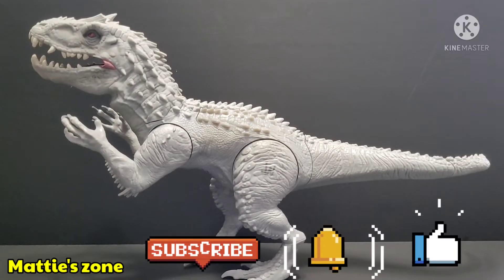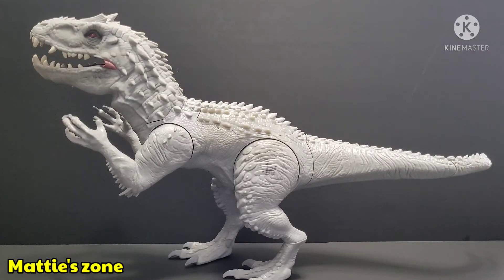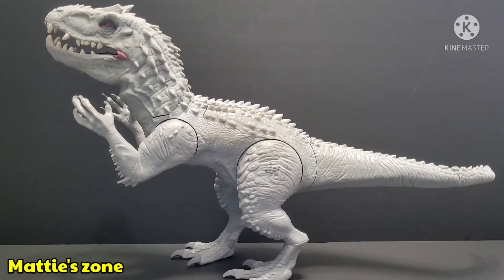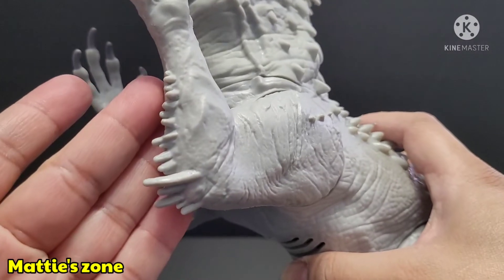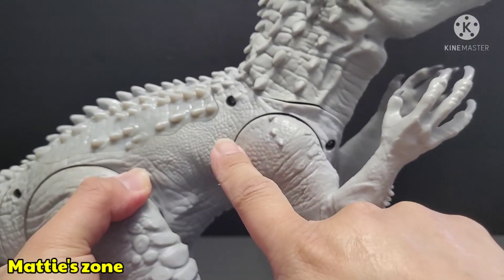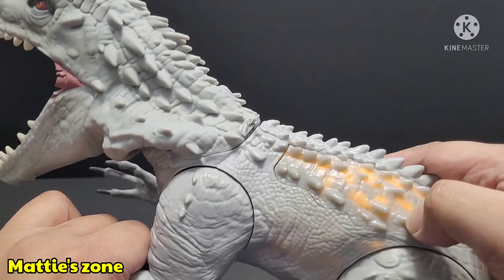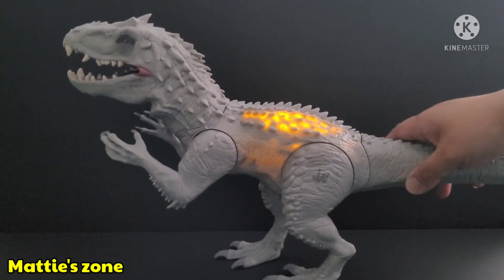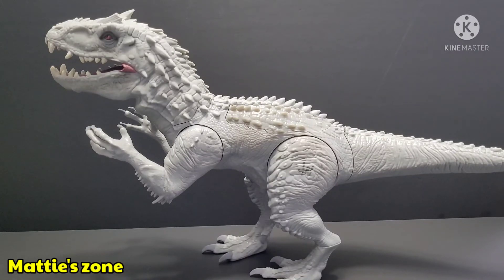Jurassic World / Indominus Rex Dinosaur Figure Review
MATTIE's ZONE &
COLLECTIBLE TOYS

👉 You can follow me or subscribe to my Youtube Channel (if you haven't yet) & you may click the notification bell (if you haven't yet) for you to be notified on my upcoming videos.

If you please, you may leave some comments below my videos.

Thank you very much for watching mga ka-zone! 👍👍👍